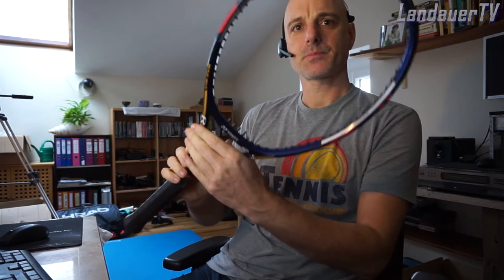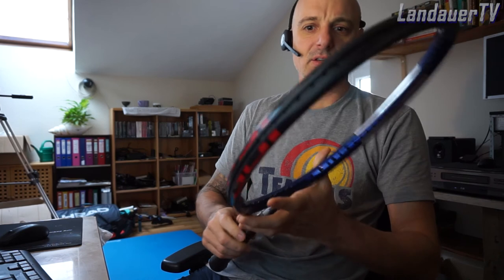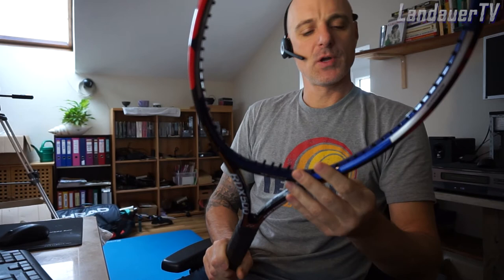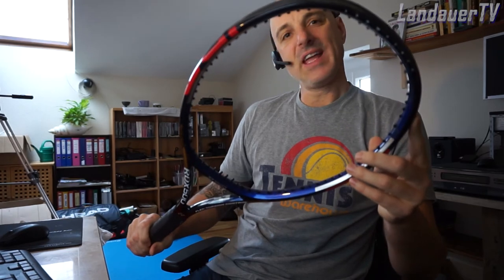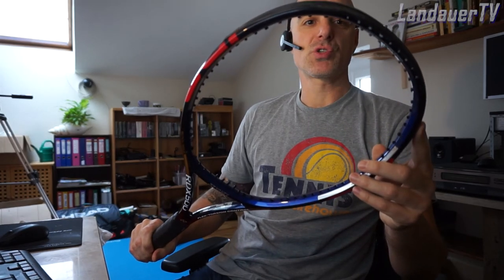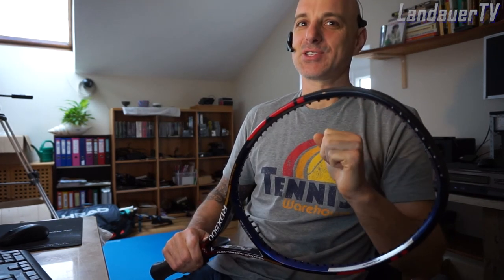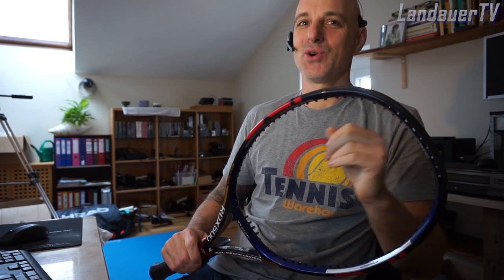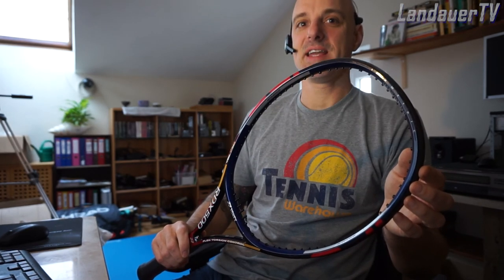The Yonex RDX 500 MP - The VINtage Racket Tester #5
I purchased an almost new Yonex RDX 500 MP (98 sqi).
This racket will be tested in the upcoming Series "The VINtage Racket Tester".